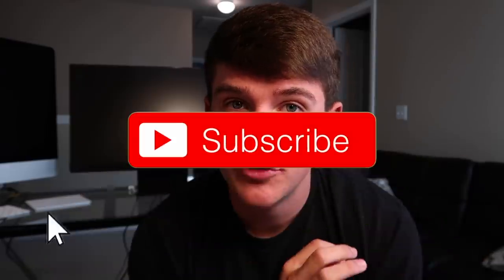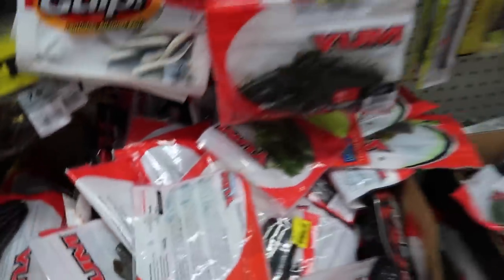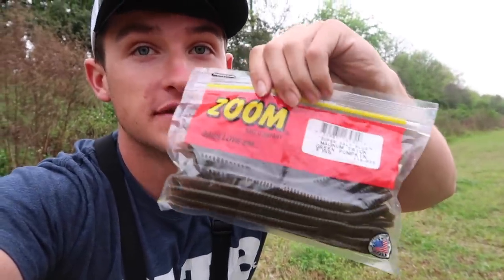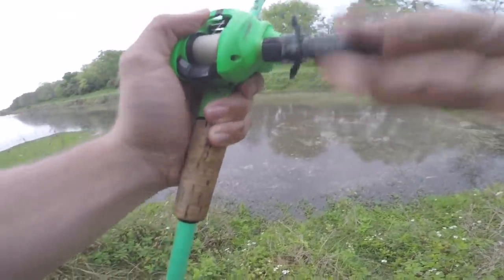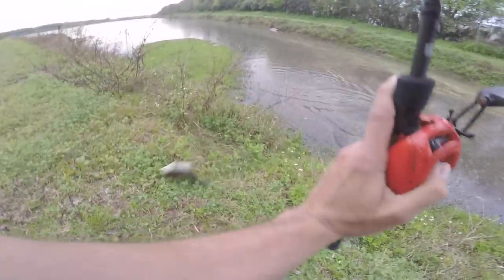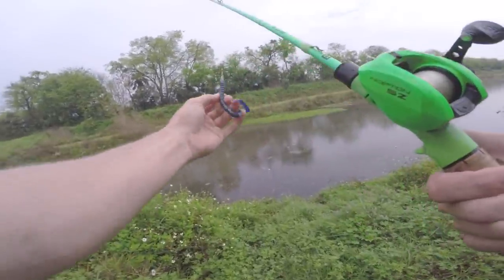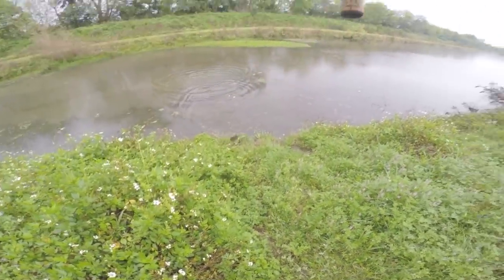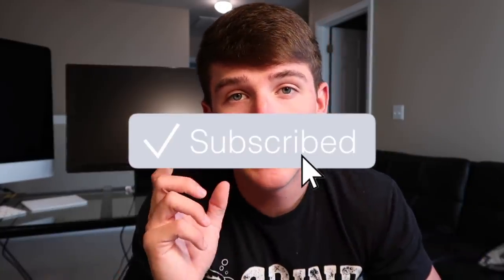Fishing BIG Worms for GIANT Bass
In this bass fishing video I use huge worms for giant bass! It has been such a long time since i've done some huge worm bass fishing so I decided to do some worm fishing today. Fishing huge worms can be a great way to catch giant bass. Let me know if you guys like these huge worm fishing / bass fishing videos. Also leave your feedback on huge worm fishing videos and also giant bass fishing videos. Now lets go catch some giant bass on huge worms while fishing!

Bass Fishing Gear used in this video :

13 Fishing Concept Z (reel)
13 Fishing Fate Chrome (rod)
13 Fishing Fate Black (rod)